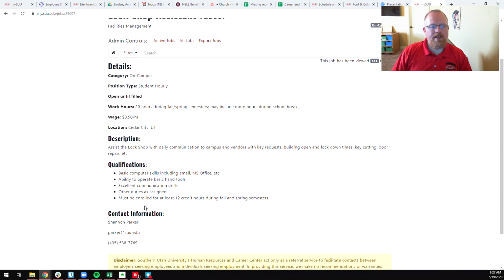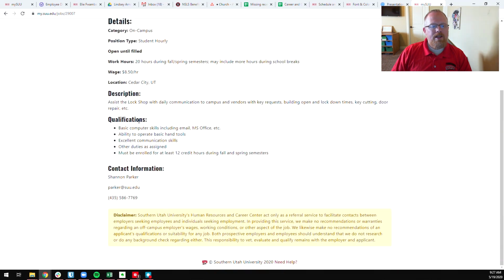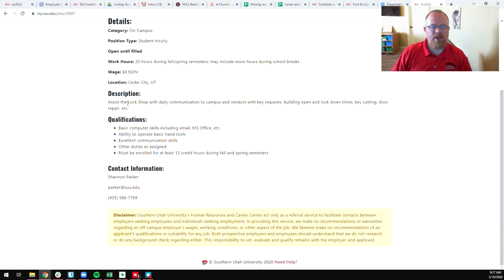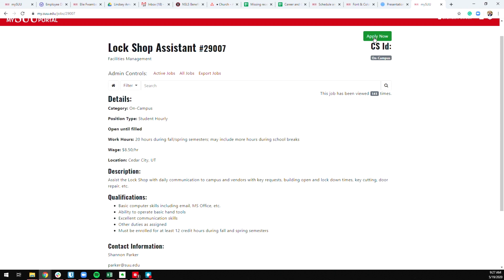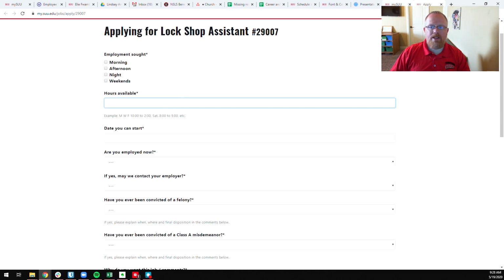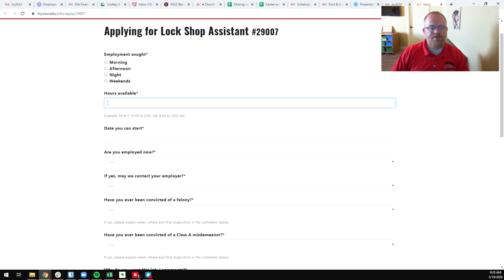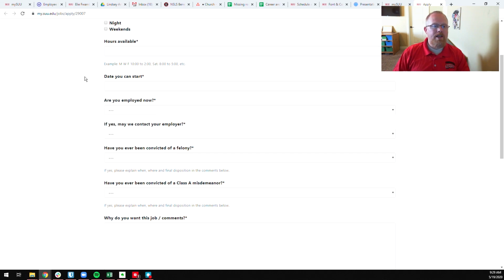Completing Job Applications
Let's talk about completing job applications! This is a crucial step in getting a job!

The SUU Career Center is here to help you land a job. We have friendly staff and our services are free!

Appointments: suu.edu/careercenter/schedule.html
On-campus jobs: my.suu.edu/jobs
Job search: suu.edu/careercenter/job-search.html
Resumes: suu.edu/careercenter/resume.html
Interview prep: suu.edu/careercenter/interview-tips.html